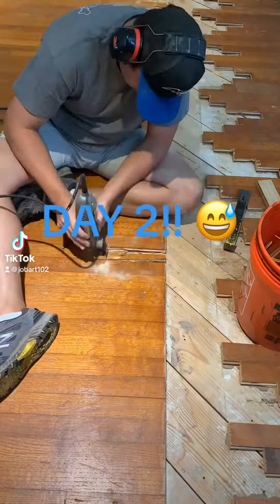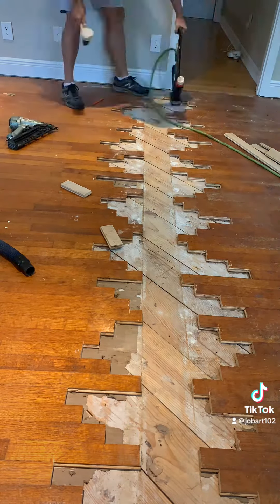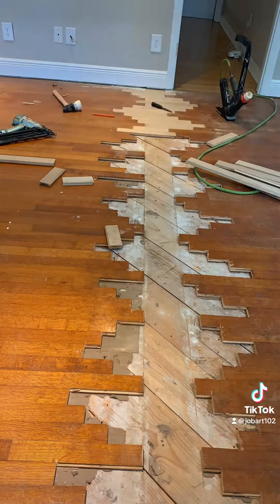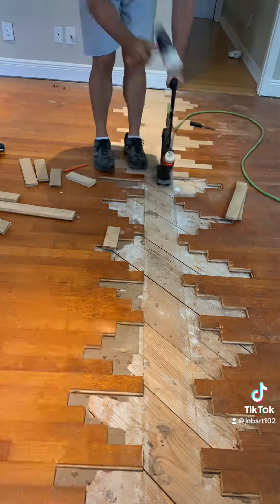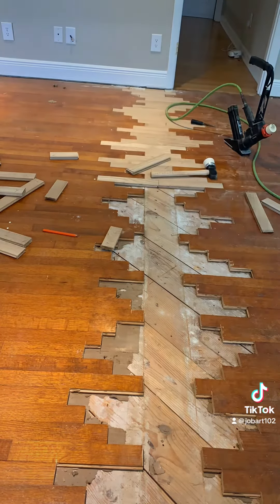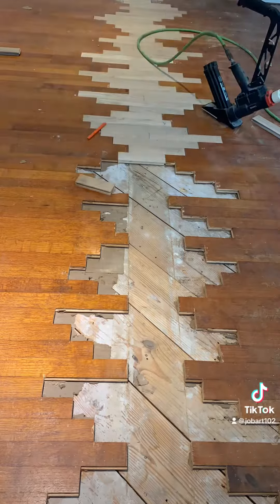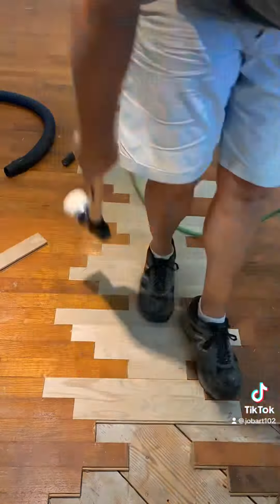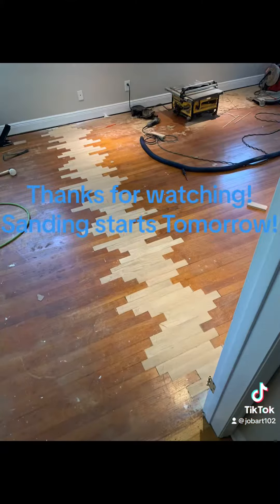The Repairs are all done!! Getting ready to start sanding these Hardwood Floors!